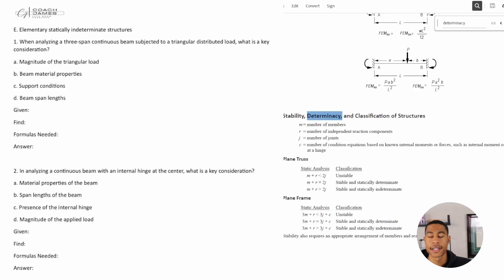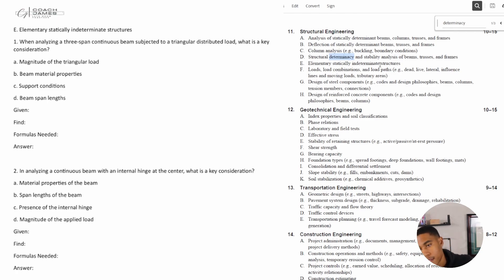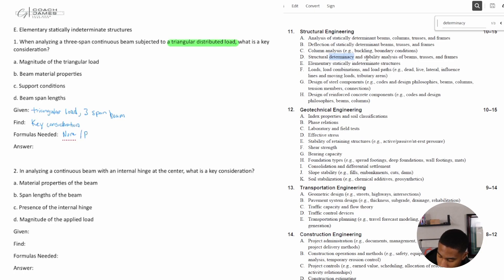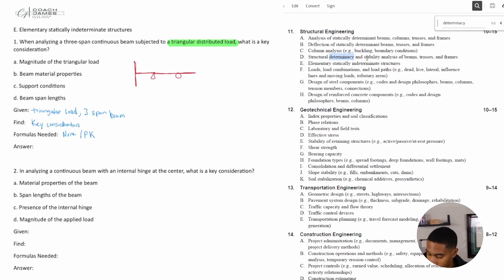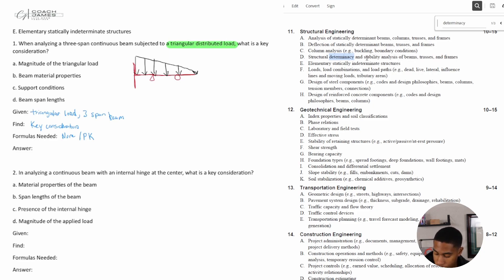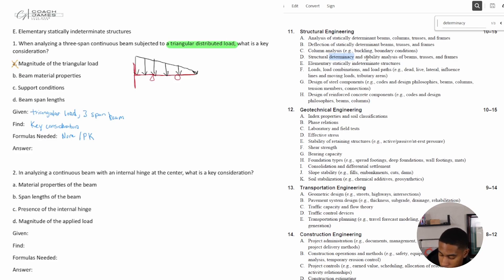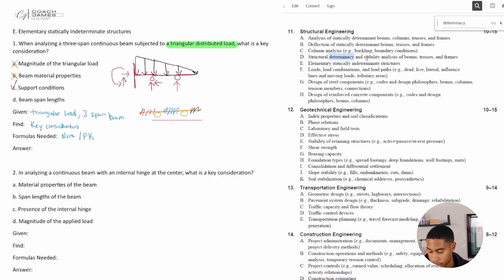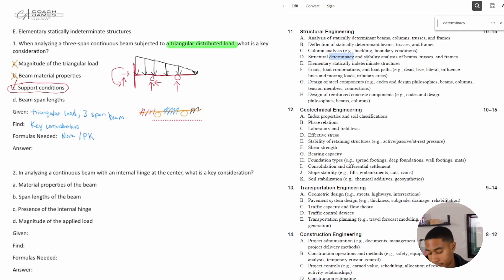2024 FE Exam Review Civil Structural Engineering Elementary statically indeterminate structures